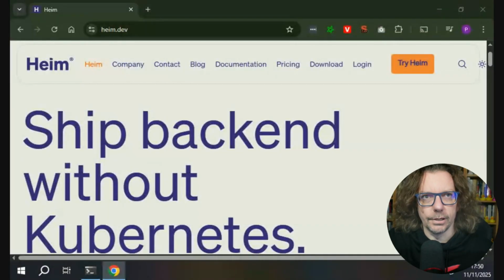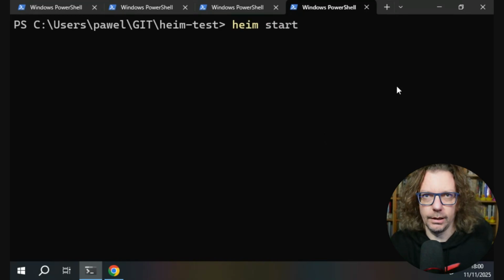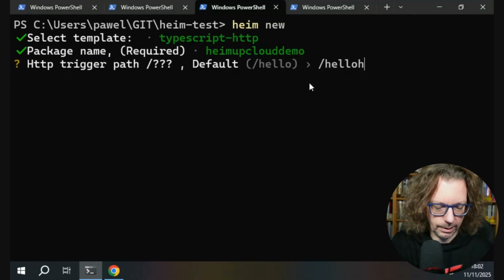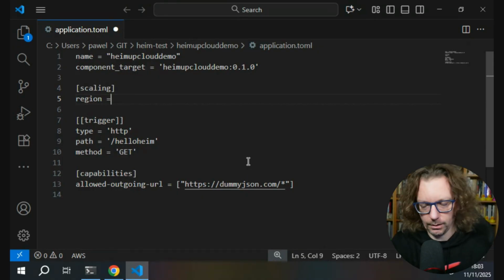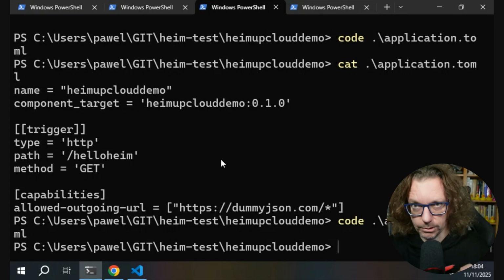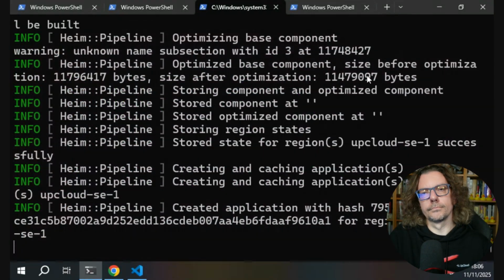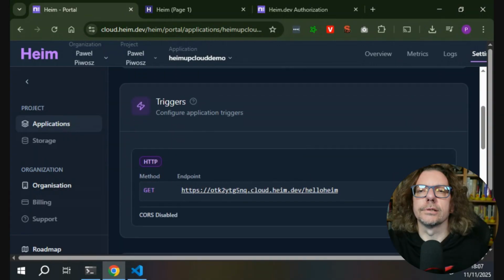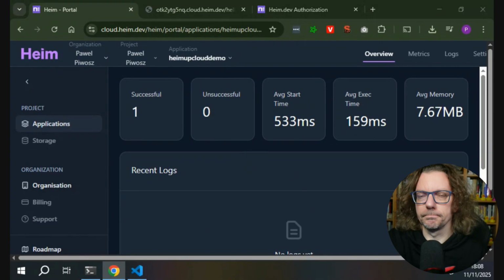Automate DevOps: One-Command Deployment with Heim & UpCloud (Express Tutorial)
Deploying a TypeScript application shouldn't be complicated. In this step-by-step tutorial, we walk you through setting up the Heim CLI and deploying your first autonomous application on UpCloud's infrastructure.

In this Express Tutorial, we cover everything from installation to the final API test. Follow along to see how the Heim platform removes the need for complex DevOps pipelines.

UpCloud is the European cloud provider offering the world’s fastest cloud servers. We are partnering with NorNor to build the future of autonomous, sovereign infrastructure.